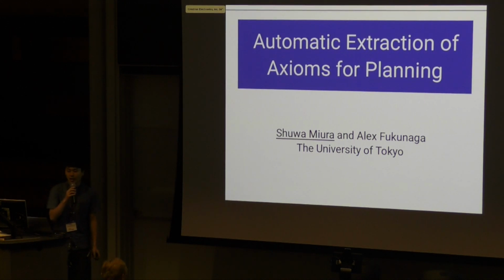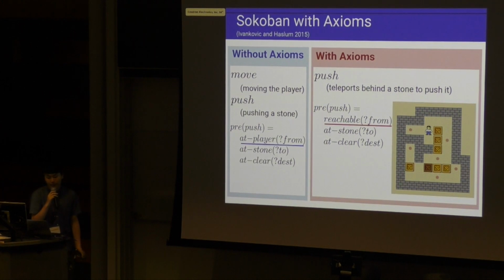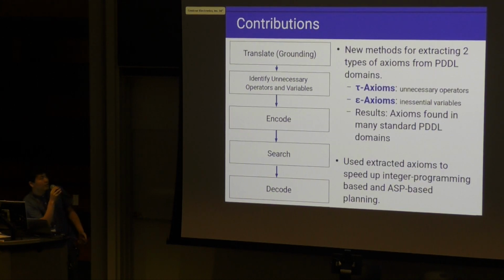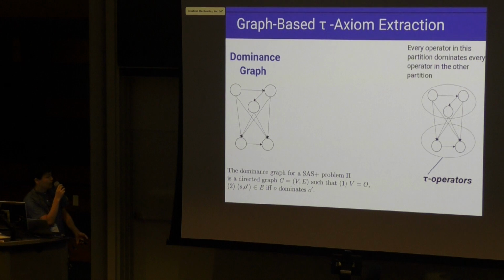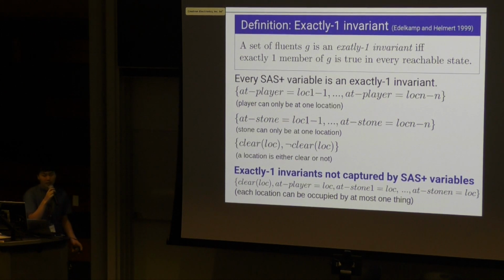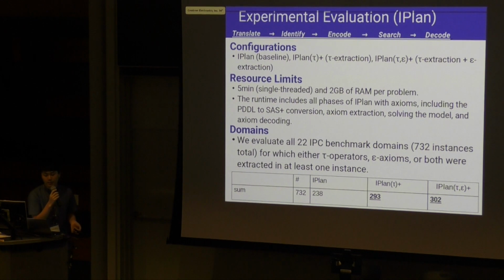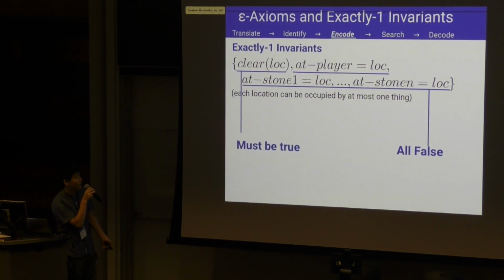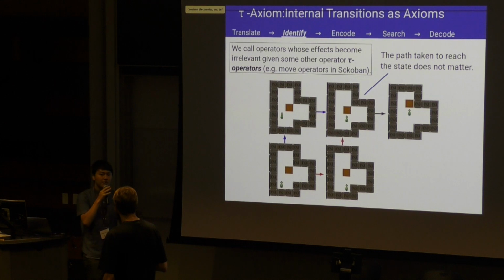ICAPS 2017: Automatic Extraction of Axioms for Planning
Automatic Extraction of Axioms for Planning

Shuwa Miura and Alex Fukunaga

Tractable Inference (Session 9a)
ICAPS 2017